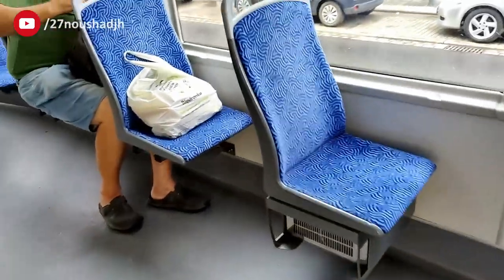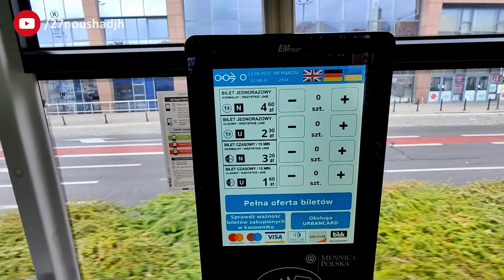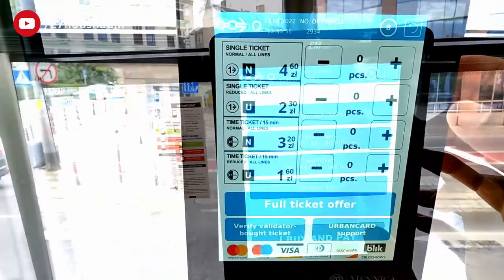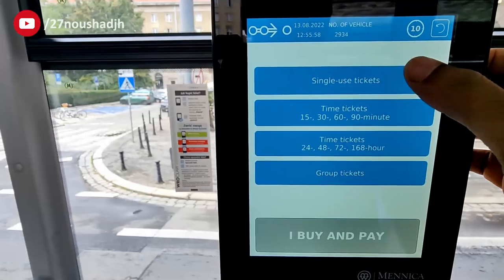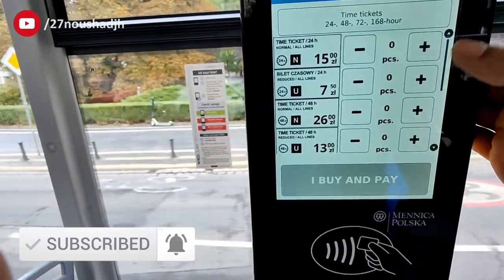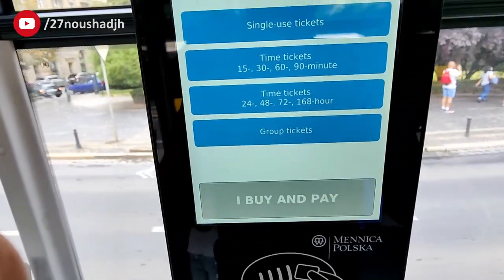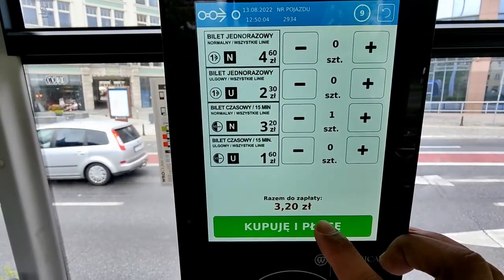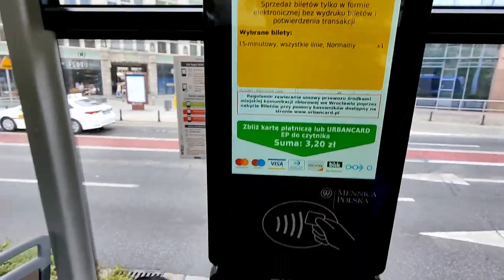🇵🇱 How to buy Buses and Trams ticket in Poland ? MPK buses and trams. Avoid paying penalty.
How to buy a ticket in Poland Buses or Trams?

Noushad Hudali
Travel With NJ

jakdojade

Tram tickets in Poland
Bus tickets in Poland
How to purchase a ticket in Poland Trams
How to purchase a ticket in Poland Buses
MPK Trams in Wroclaw Poland
MPK buses in Poland ticketing
Indians in Europe
indians in poland
Traveling in Polish Trains and Trams
Traveling in Europe Trains and Trams